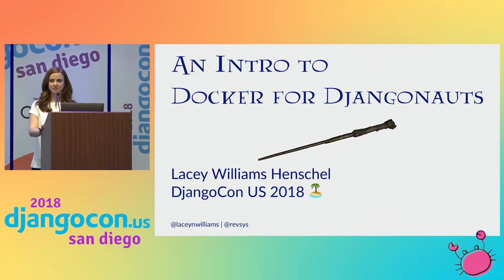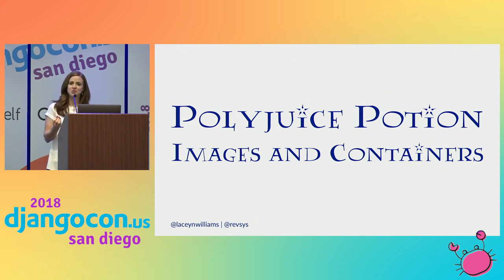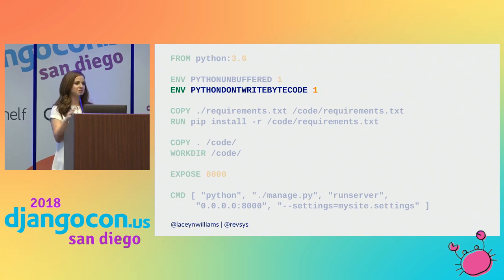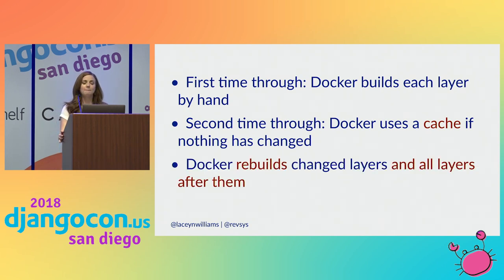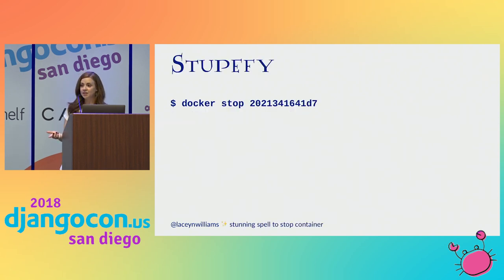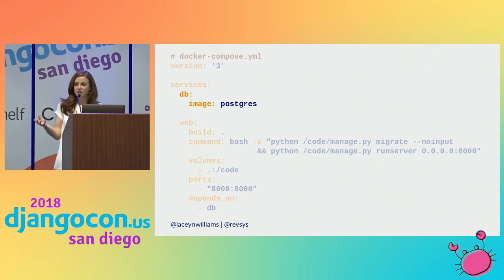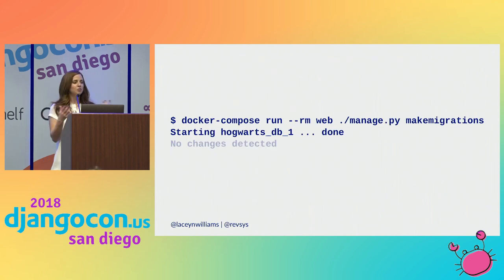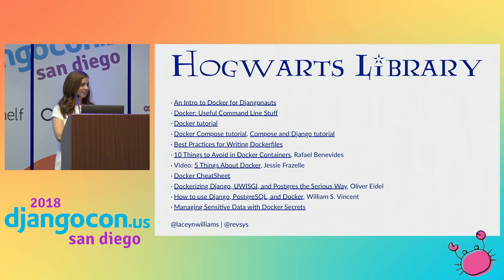DjangoCon US 2018 - An Intro to Docker for Djangonauts by Lacey Williams Henschel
If you’ve never used it before, Docker can be a little overwhelming. There is new vocabulary to learn, new commands to memorize, and new files to add to each project. Most resources fall into one of two camps: they teach you the bare bones of Docker but still leave you with too many questions to comfortably try it on your own, or they throw you into the deep end by assuming you’re more familiar with Docker than you are.

In this talk, you will find that middle ground: a talk that doesn’t assume you’re familiar with Docker and so keeps everything simple, but leaves you with enough information that you can get started as soon as you leave the room. Together, we will step through the parts of a Dockerfile and learn what they do. Then, I’ll introduce you to Docker Compose and explain why using it to run multiple containers is helpful. Finally, you will learn to run commands and execute scripts from the command line using Docker, how to enter a container and why you might need to, and what to do before you go home for the day.

Audience: Djangonauts who are curious about Docker, need to learn to use it for work or personal projects, or who seek a better understanding of containers in general. Audience members might be beginners to Python/Django or not, but they are definitely beginners to containerizing all the things.

The audience should be familiar with basic Python concepts such as variables and running things from the command line. Some basic familiarity with Django would be helpful, but beginner Djangonauts will be able to follow along.

LINKS:
Follow Lacey Williams Henschel 👇